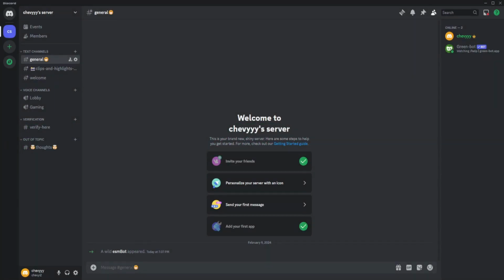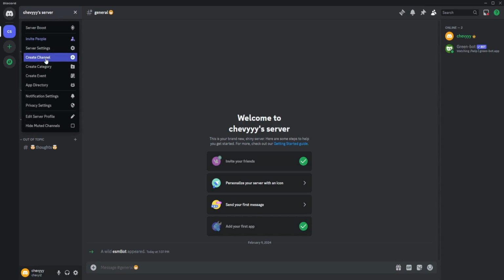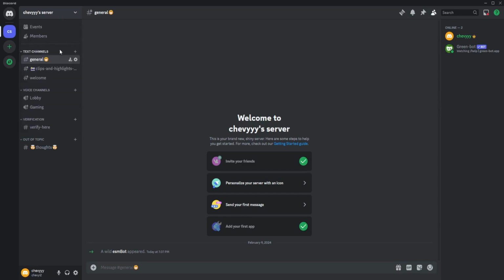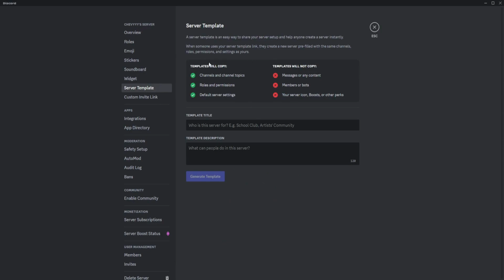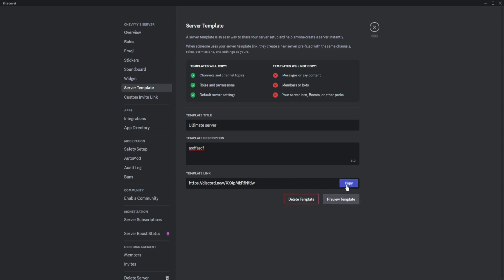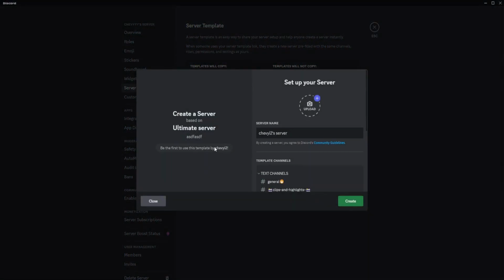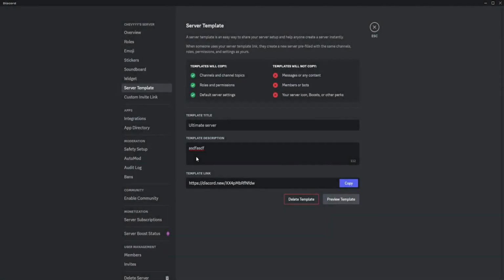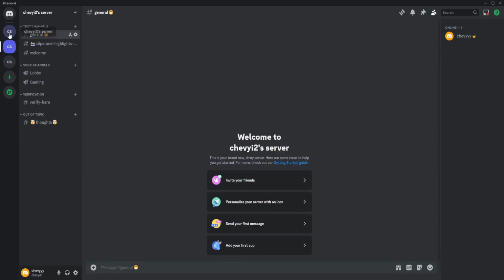How to Copy a Server on Discord | Discord Tutorial (2025)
In this video I show you how to copy someones Discord server. I show you everything that you need to learn about this software.

Chapters:
00:00:00 - Introduction
00:00:19 - Creating a Server Template
00:00:34 - Creating Templates for Discord Servers
00:00:52 - Generating a Template
00:01:12 - Creating an identical server